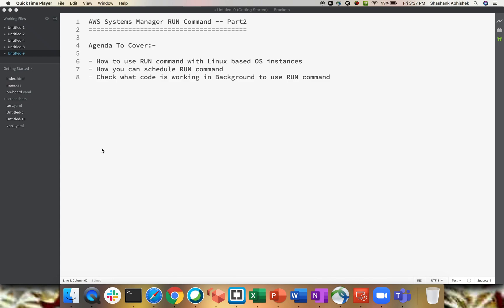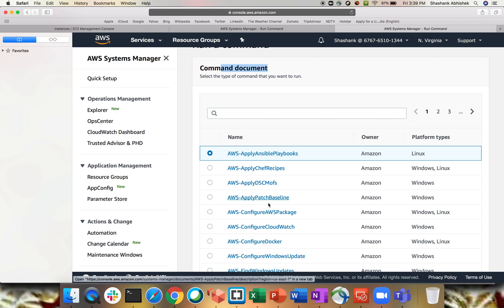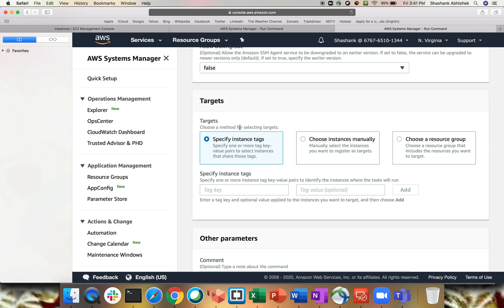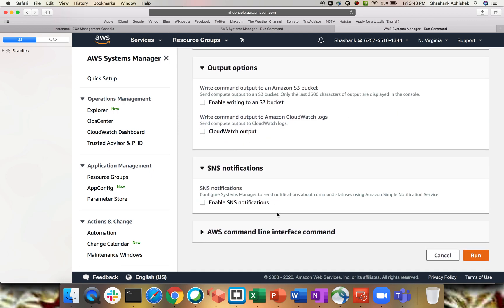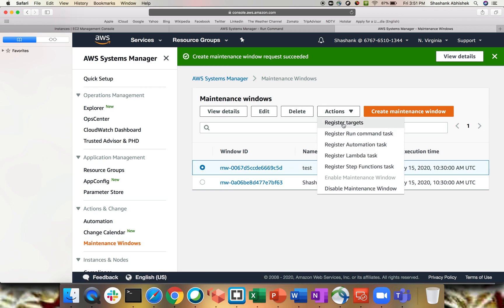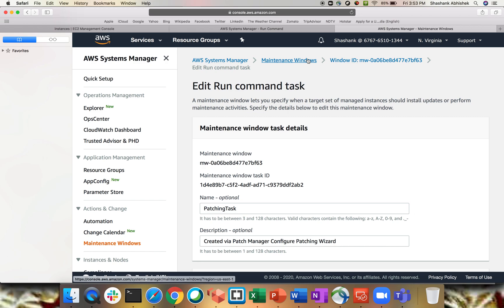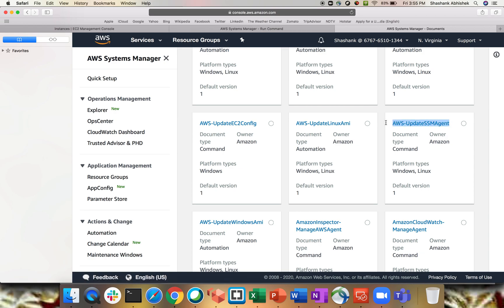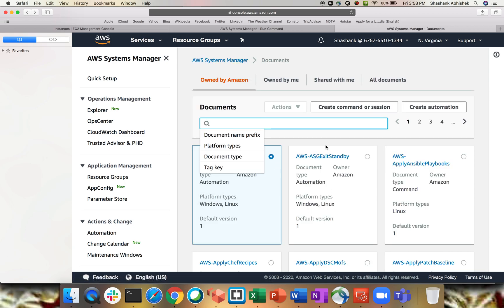AWS Systems Manager RUN Command | Part-2 | Introduction to SSM Documents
Video will help us to understand how to use RUN command in detail plus how we can schedule to make RUN command to get executed at certain interval of time. It also covers how RUN command is getting executed in background with the help of SSM Documents.

Happy Learning !!!